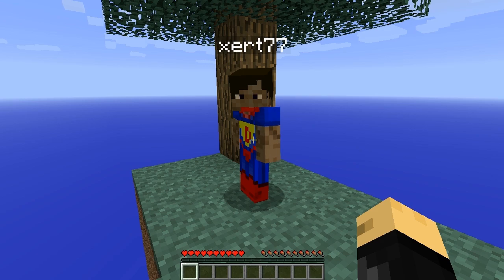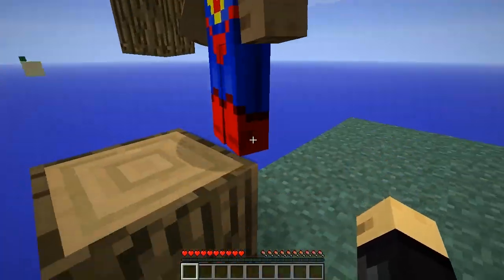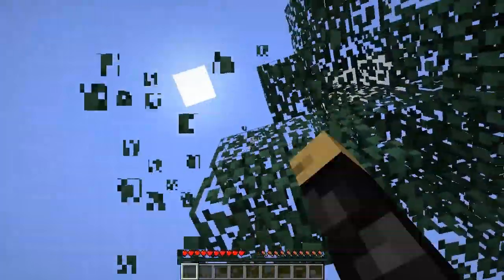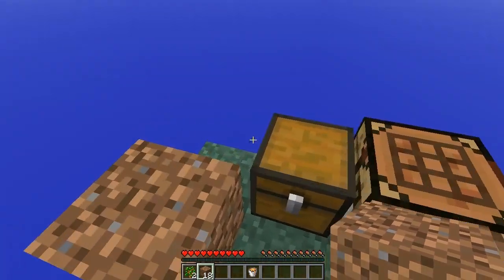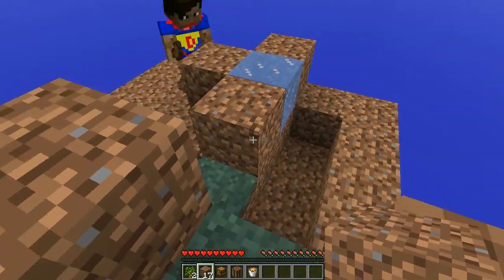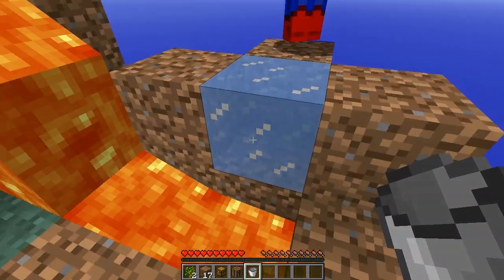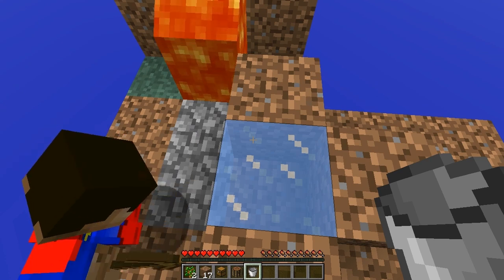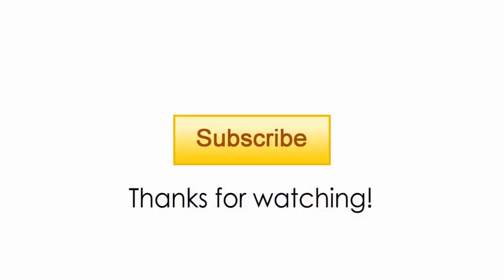Minecraft - "Skyblock 2.1 HARDCORE" Part 1: Long way down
We decide to play the popular survival map 'Skyblock 2.1' made by 'NoobCrew', it's awfully cramped, and very cold... oh and a rather long way down...

Challenge list:

1) Build a Cobble Stone generator.
2) Build a house.
3) Expand the island.
4) Make a melon farm.
5) Make a pumpkin farm.
6) Make a reed/sugarcane farm.
7) Make a wheat farm.
8) Make a giant red mushroom.
9) Craft a bed.
10) Make 64 stone brick's.
11) Make 20 torches.
12) Make an infinite water source.
13) Craft a furnace.
14) Make a small lake.
15) Build a platform 24 blocks away from the island, for mobs to spawn.
16) Make 10 cactus green dye.
17) Make 10 mushroom stew.
18) Craft 10 Jack 'o' lanterns.
19) Craft 10 bookcases.
20) Make 10 bread.
21) Collect 10 Ender-pearls.
22) Cook 10 fish.
23) Craft 10 Black Wool.
24) Craft 10 Gray Wool.
25) Craft 10 Light Gray Wool.
26) Craft 10 Lime Green Wool.
27) Craft 10 Red Wool.
28) Craft 10 Yellow Wool.
29) Craft 10 Pink Wool.
30) Craft 10 Green Wool.
31) Craft 10 Orange Wool.
32) Craft 10 Snow Golems.
33) Craft 20 Paintings.
34) Build and light a nether portal.
35) Craft 5 Gold Ingots.
36) Craft 16 Glass Panes.
37) Collect 50 birch logs.
38) Collect 64 arrows and craft a bow.
39) Craft 10 stone buttons.
40) Craft 30 stone slabs.
41) Craft 10 signs.
42) Craft 20 ladders.
43) Craft 20 fences.
44) Craft 20 fence gates.
45) Craft 10 levers.
46) Craft 10 trapdoors.
47) Craft 10 stone pressure plates.
48) Craft 10 wooden pressure plates.
49) Collect 64 bonemeal.
50) Craft 20 cobblestone stairs.